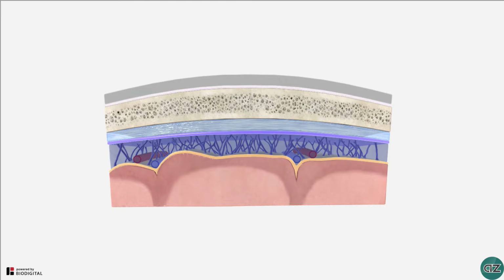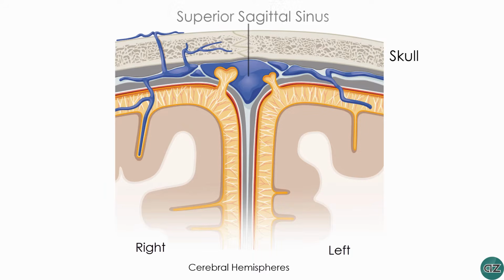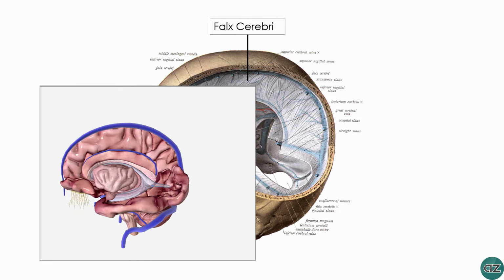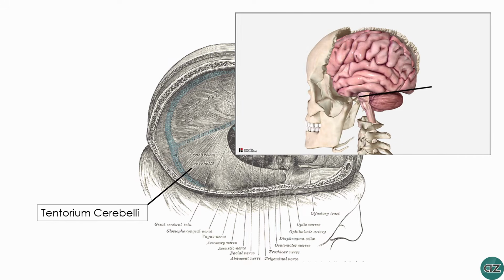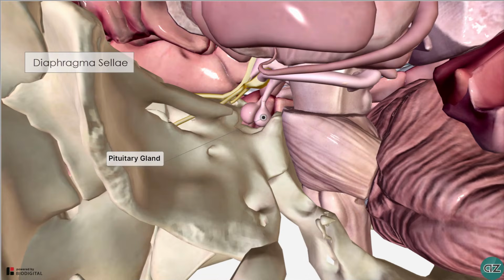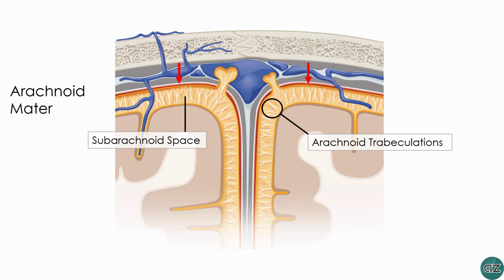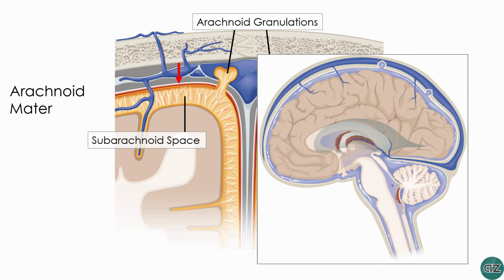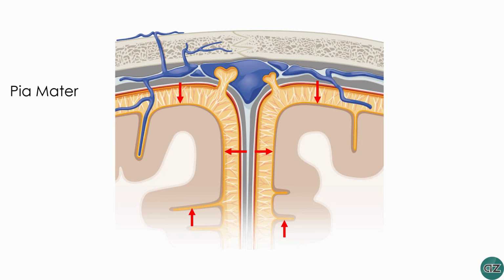Meninges of the Brain | 3D Anatomy Tutorial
In this tutorial we review the meninges of the brain, looking at the following structures:
- Dura mater
- Arachnoid mater
- Subarachnoid space
- Arachnoid granulations
- Arachnoid trabeculations
- Pia mater
- Basal/subarachnoid cisterns
- Dural folds and reflections

This video tutorial was created using images from our partners at OpenStax College, these images can be downloaded free